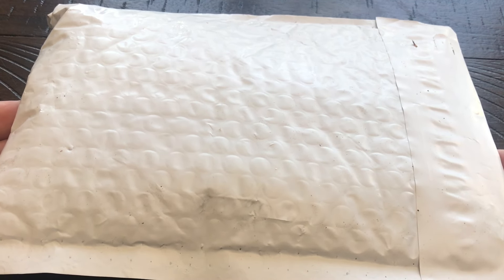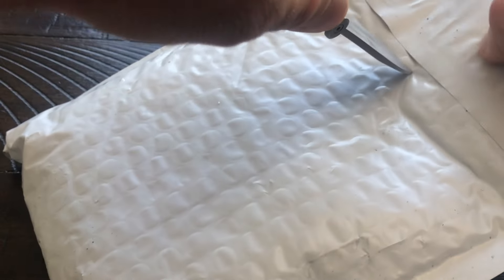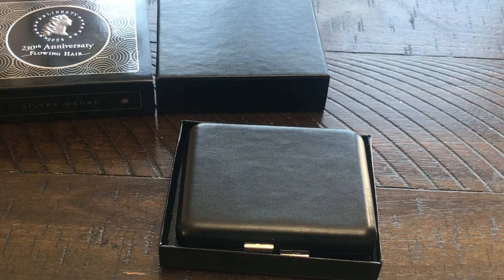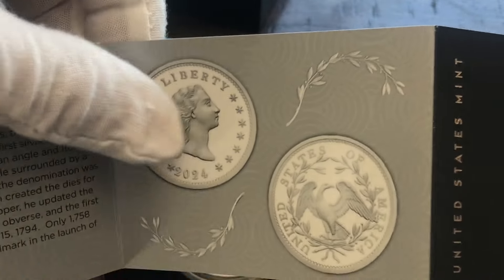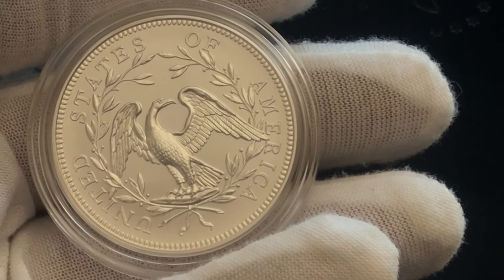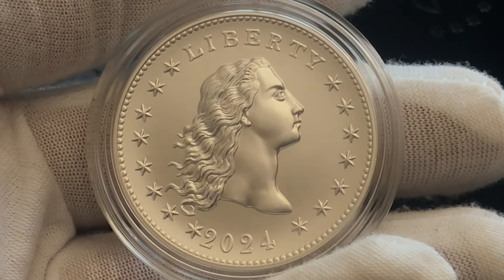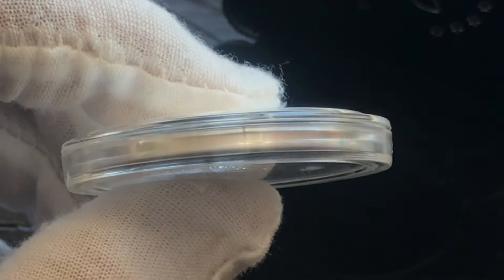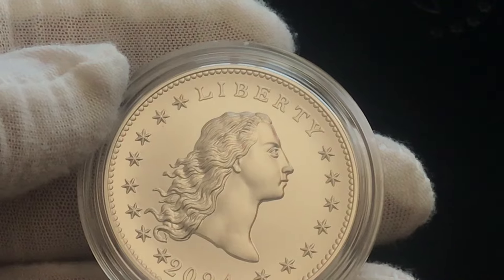230th Anniversary Flowing Hair Silver Medal Arrived - Get I HIT The Winner?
In this video I will be unboxing The 230th Anniversary Flowing Hair Silver Medal from the United States Mint. The Silver medal has a limited Mintage of 75,000. The US Mint announced 1,794 of the medals will feature a “230” privy mark and 230 of the privy marked medals will include a certificate of authenticity signed by United States Mint Director, Ventris C. Gibson.. Did I get one? let's find out!